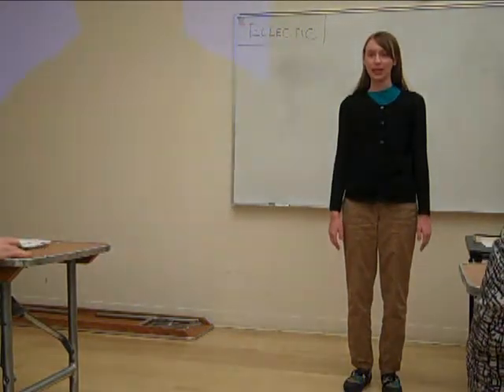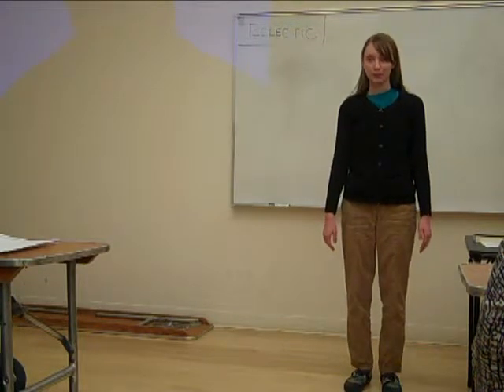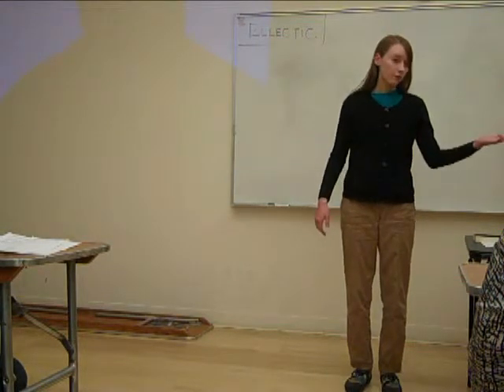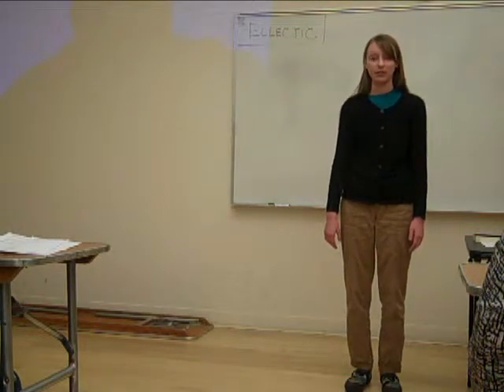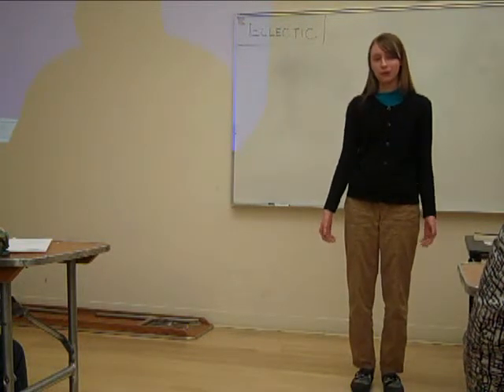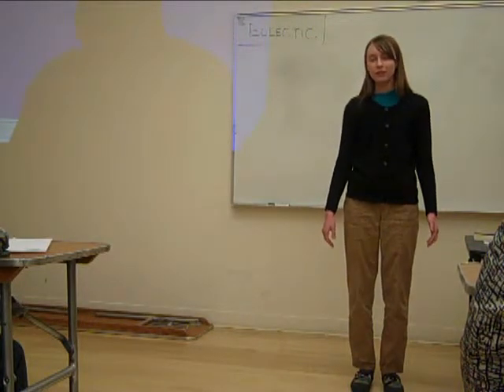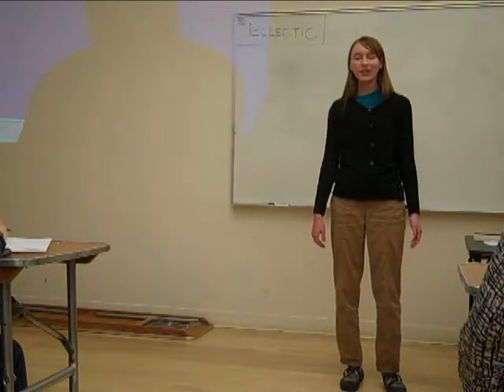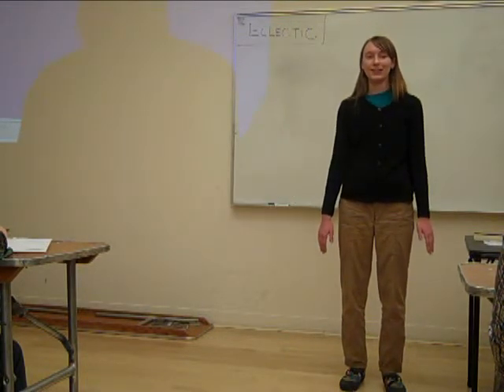Traits, Skills, and Roles "Ice Breaker" by Zoe Bentley for Toastmasters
Here is Zoe Bentley giving her Ice Breaker speech at Toastmasters (Speech #1 from the Competent Communicator manual) on April 4, 2012.